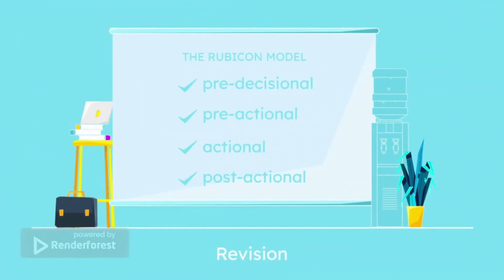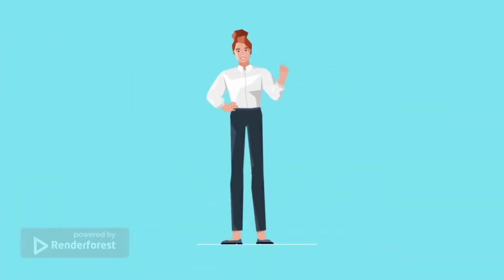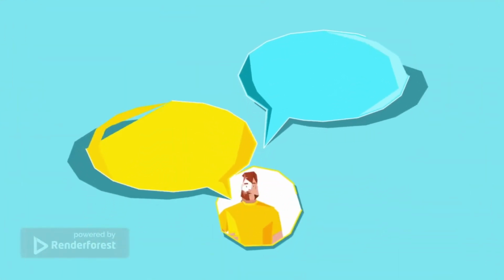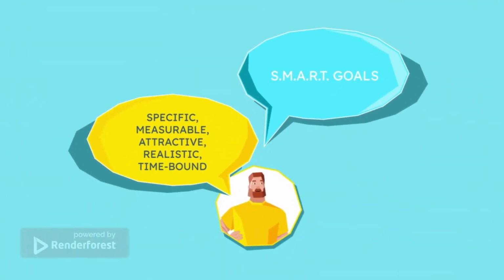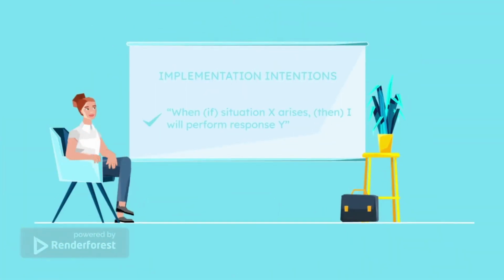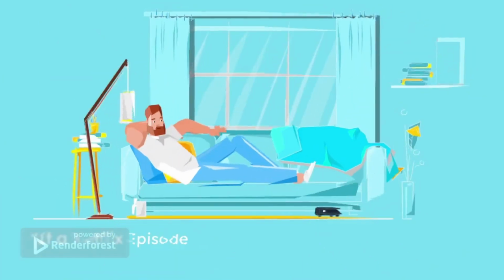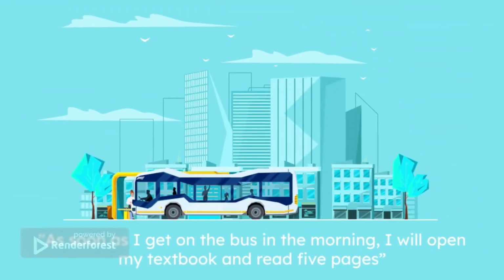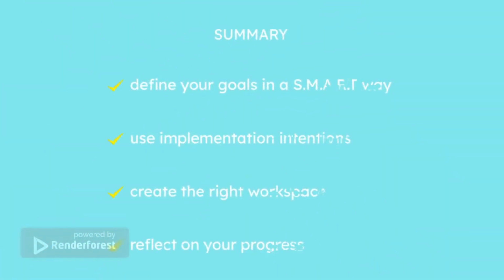How to set S.M.A.R.T. goals and more... (Ep. 06)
This Video should give you Tips on how to set goals that will motivate you for future tasks. If you haven't already, check out our last video on the Rubicon model, to better understand the content of today's episode. Next week we will talk about learning strategies.

Animations: Renderforest
Voiceover: Descript Overdub

Sources

Achtziger, & Gollwitzer, P. M. (2008). Motivation and Volition in the Course of Action. In Motivation and Action, 272–295.

Gollwitzer, & Sheeran, P. (2006). Implementation Intentions and Goal Achievement: A Meta‐analysis of Effects and Processes. Advances in Experimental Social Psychology, 38, 69-119.

Blain Lawlor, K. & Hornyak, M. J. (2012) Smart Goals: How the Application of Smart Goals Can Contribute to Achievement of Student Learning Outcome. Developments in Business Simulation and Experiential Learning, 39, 260-267.

Schunk, D. H. (1990). Goal setting and self-efficacy during self-regulated learning. Educational Psychologist, 25, 71-86.

Seidl, & Seidl, S. (2022). Selbstmanagement Im Studium. Springer Fachmedien Wiesbaden GmbH.